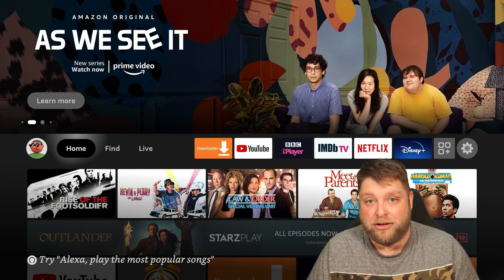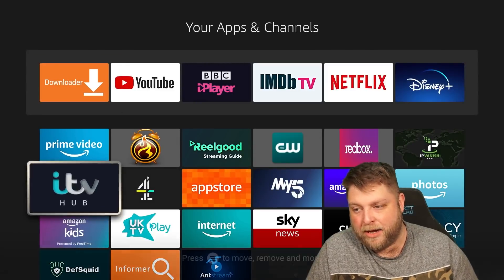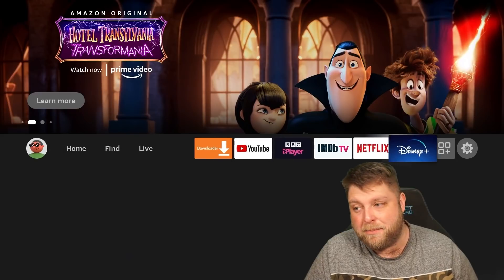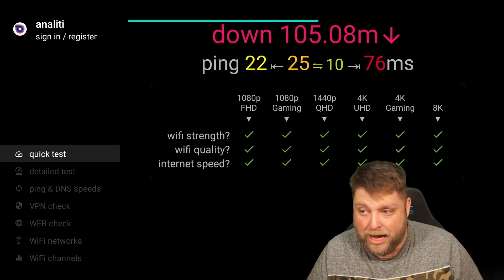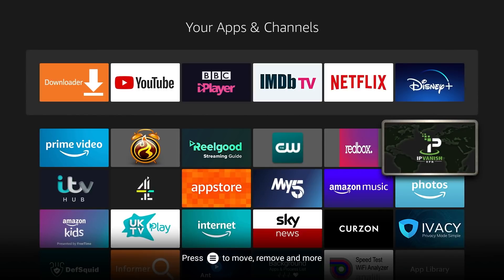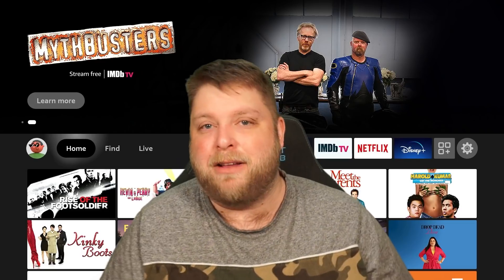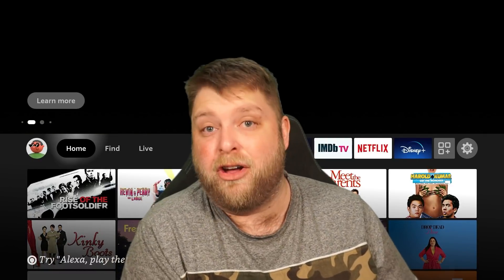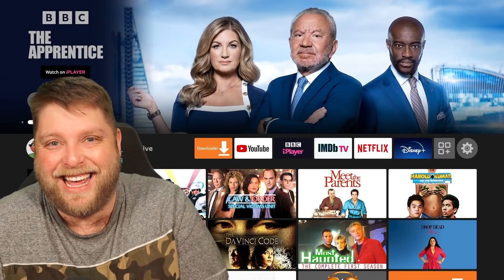How To Stop Firestick Buffering in 2022 (Simple but effective)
Buffering is something that can become very annoying, yet the fixes are very simple yet effective. So I made a video to show you how to stop Firestick buffering in 2022.

Buffering is most commonly associated with poor internet or wi-fi, but a lot of the time this isn't the case. In this video I will show you six different methods to fix buffering that are simple but effective. So hopefully this video of how to stop Firestick buffering in 2022 is useful.